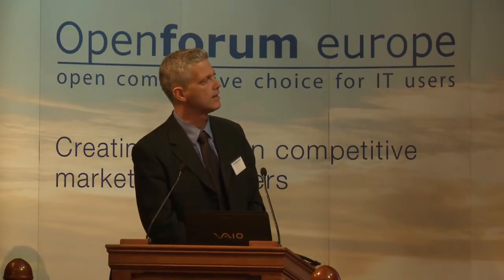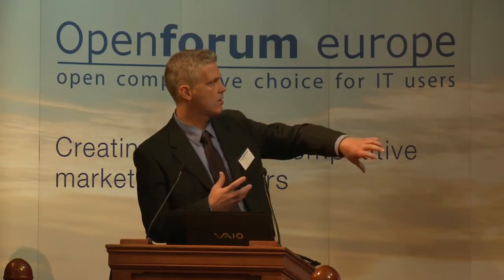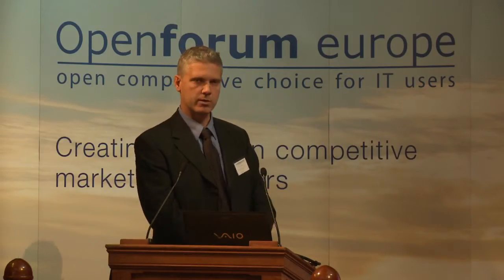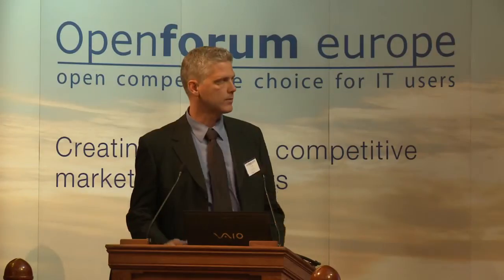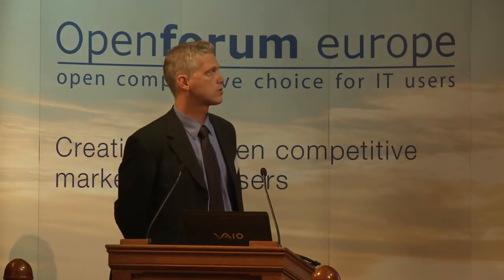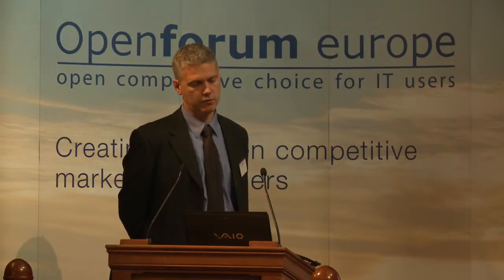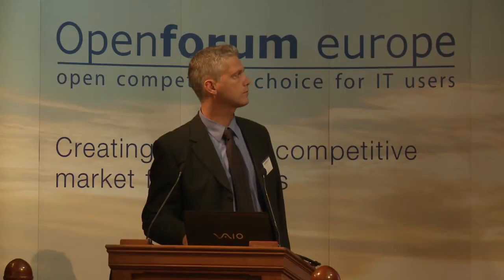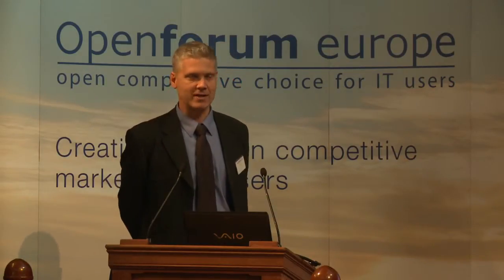What Does Open Innovation mean for the European ICT Market? part 6 of